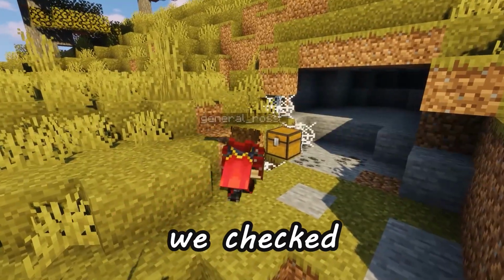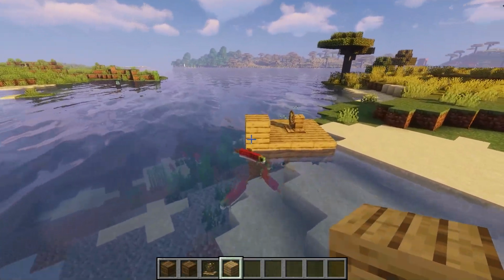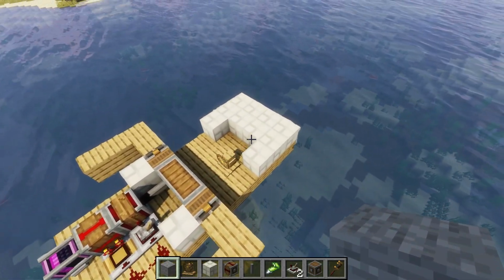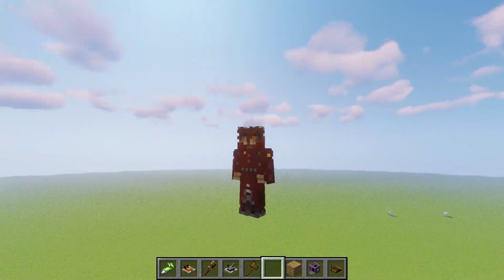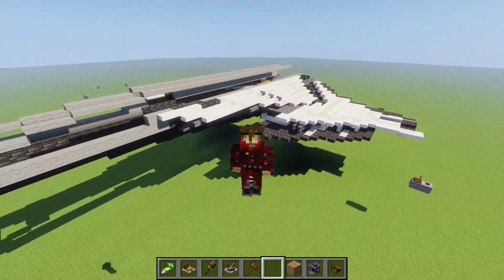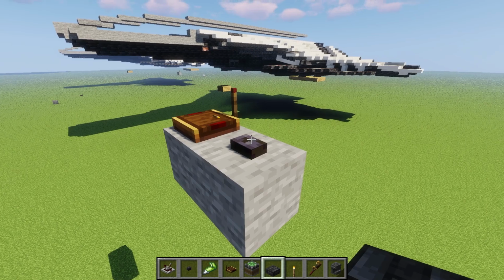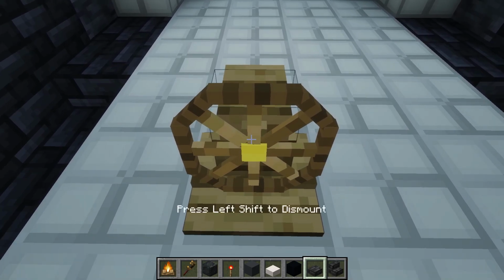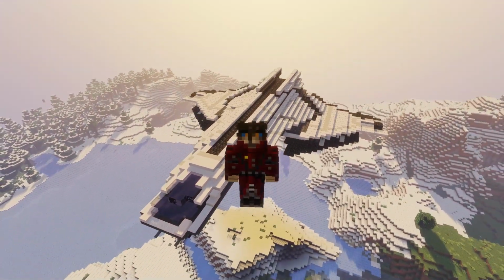How I Made The COOLEST WORKING Space Ship / Plane In Minecraft Create / Valkyrien Skies !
DOWNLOADS:
No world download or schematics download this time. sorry :C

mc.general.ross

song: Mawhs - Retrospect. (outro song)

this track is allready a few years old but amazing and timeless. sadly Mawhs is not active anymore and is no where to be found. I tried to find him anywhere I could to give him the proper credits and this is all I could find. Mawhs you are awsome!

build suggestion?